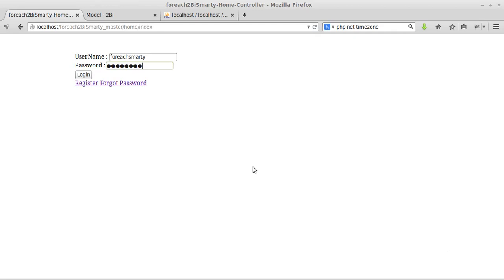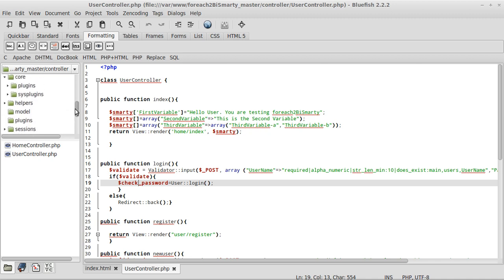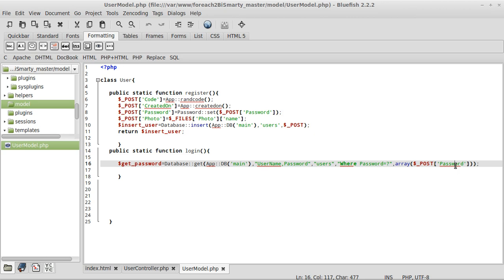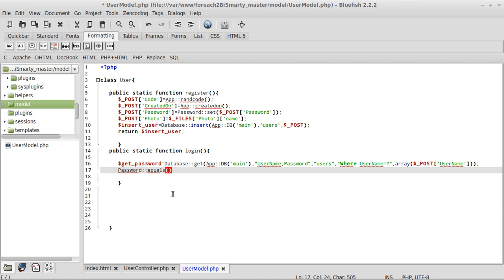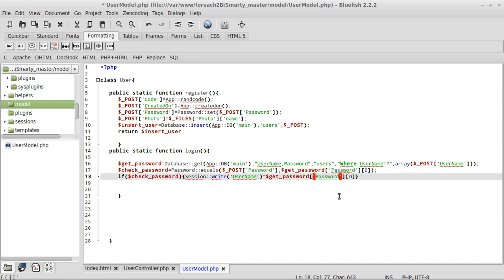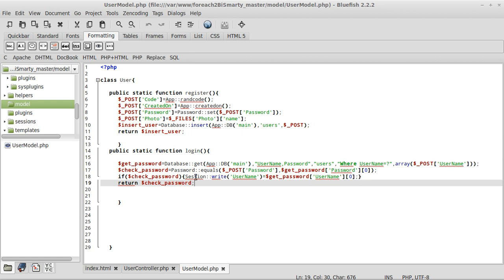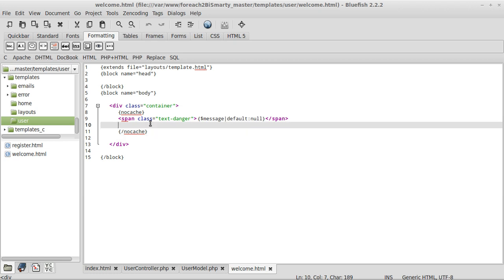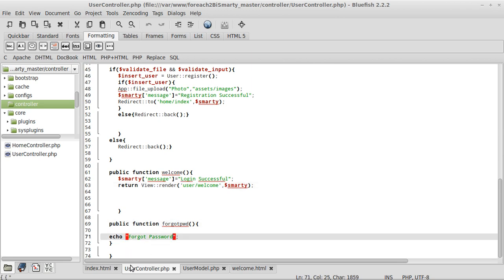foreach2Bi Smarty- Part 14 - User Authentication through Login